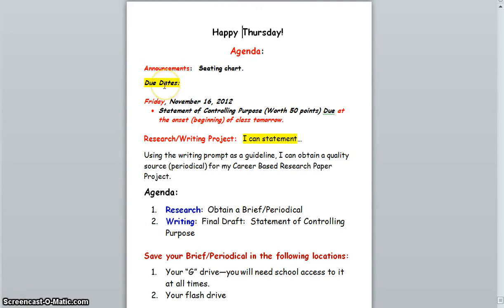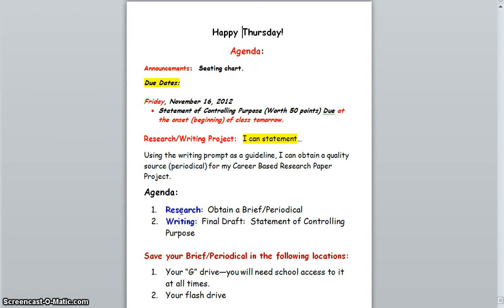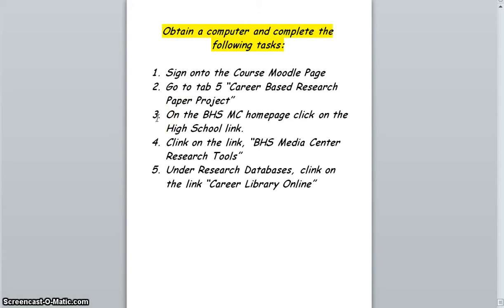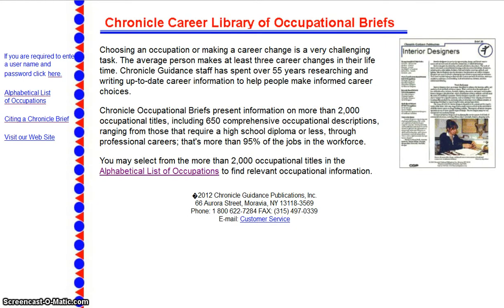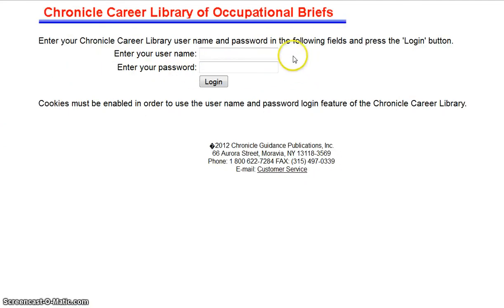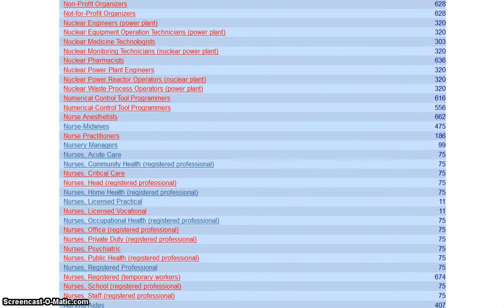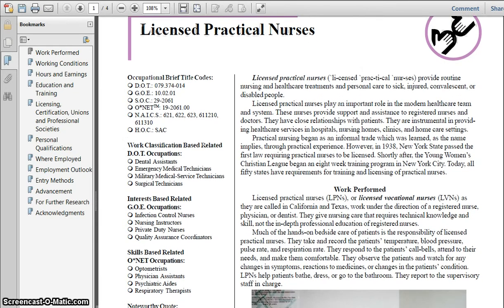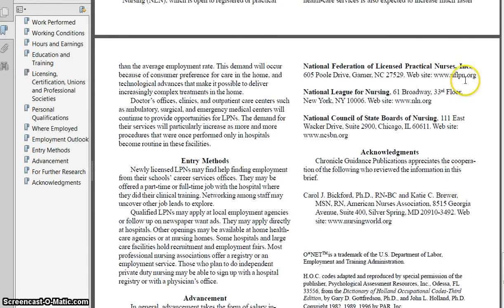Career Research Paper How to Obtain a Brief Career Library Online Tutorial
Use this tutorial for information on how to obtain a periodical (brief) from the Career Library Online.  Sources needed:  Access to Course Moodle Page.  (username/password required)